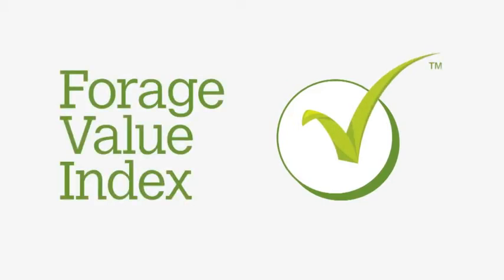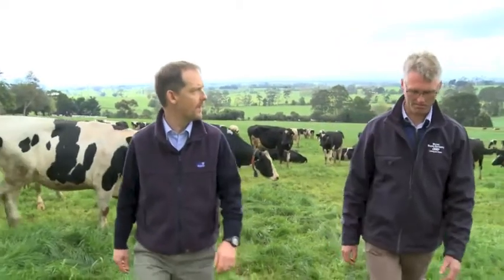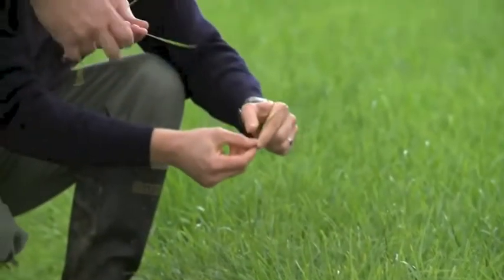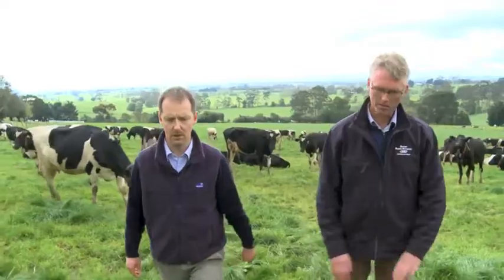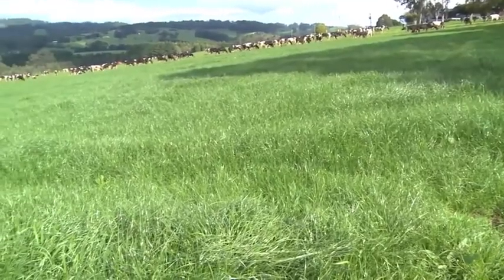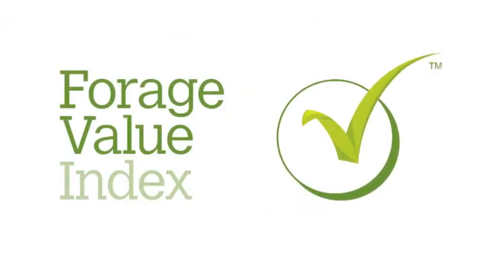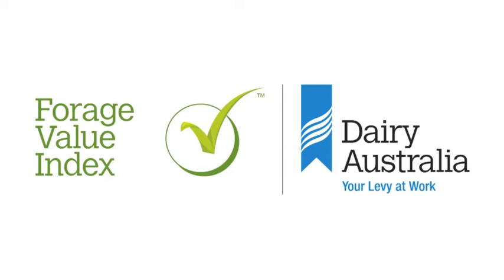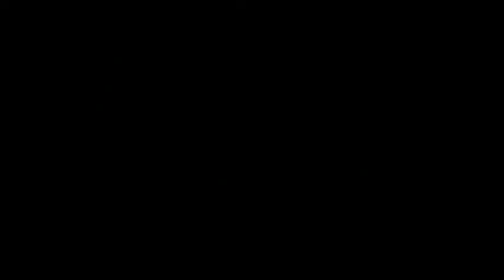2018 Introduction to the Forage Value Index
The Forage Value Index is a rating system that helps dairy producers and their advisors to make more informed decisions when selecting perennial ryegrass cultivars. It provides an accurate, reliable and independent assessment of the potential economic value of perennial ryegrass cultivars in dairy production. This short video discusses the potential benefits of using the FVI when making cultivar selection decisions.

Dairy Australia is the national services body for dairy farmers and the industry. Our role is to help farmers adapt to a changing operating environment, and achieve a profitable, sustainable dairy industry.